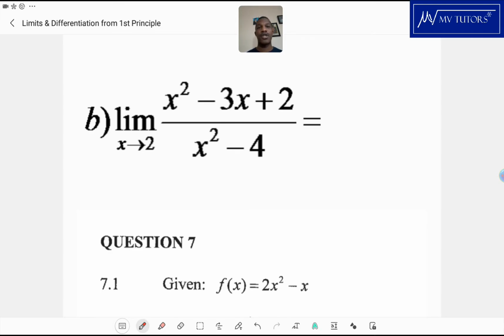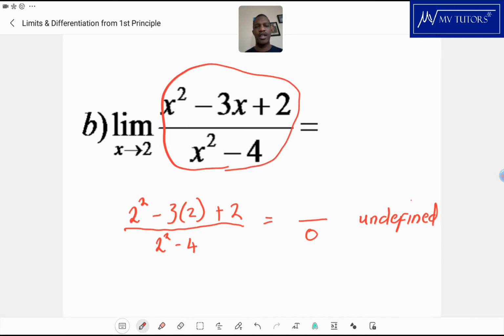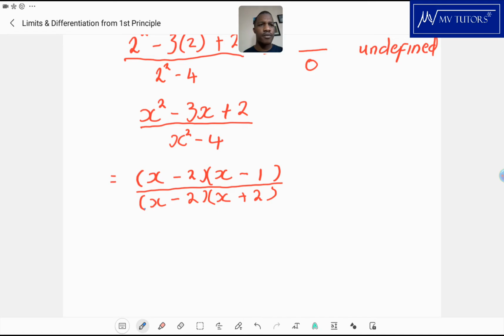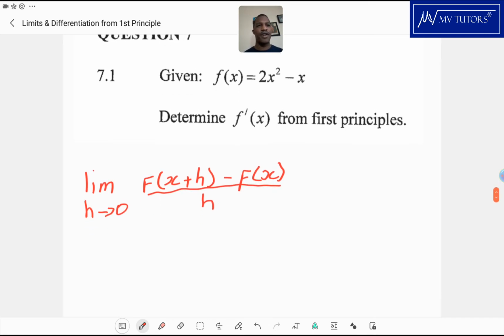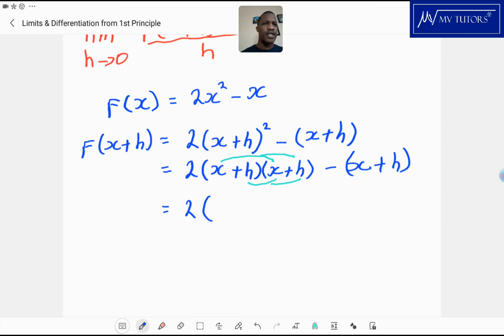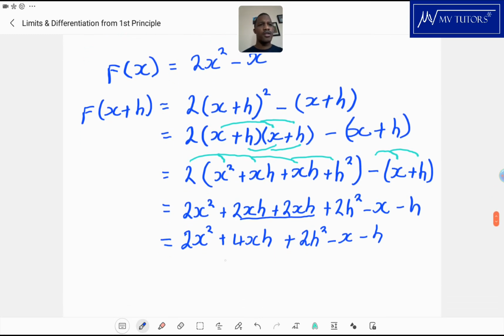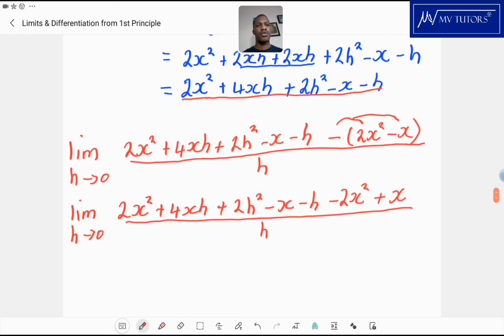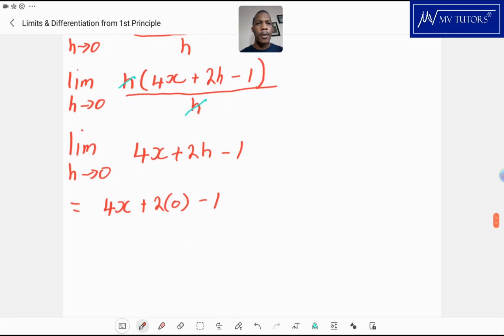Limits & Differentiation from First Principles_Grade 12